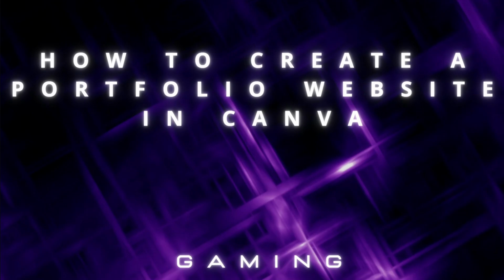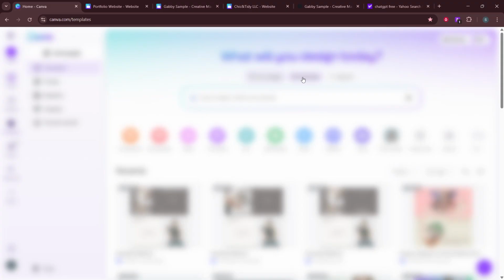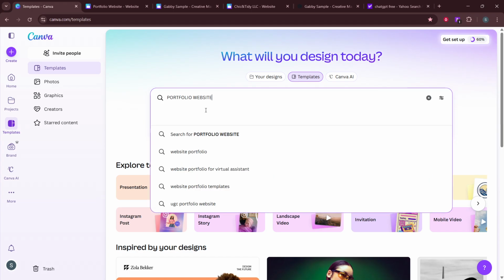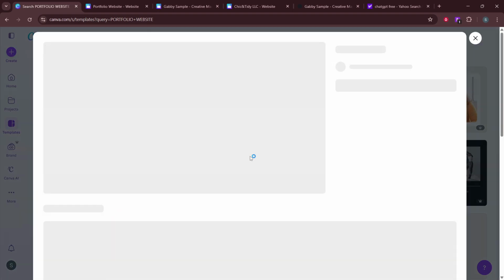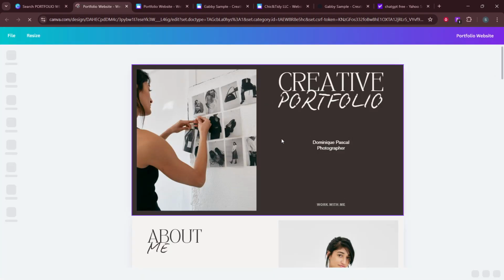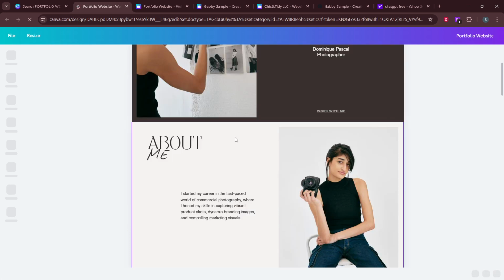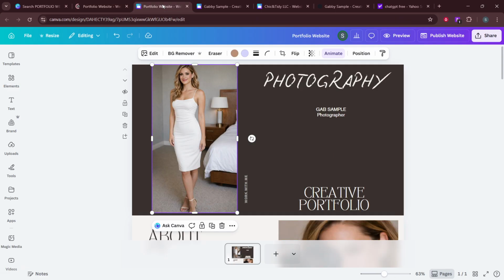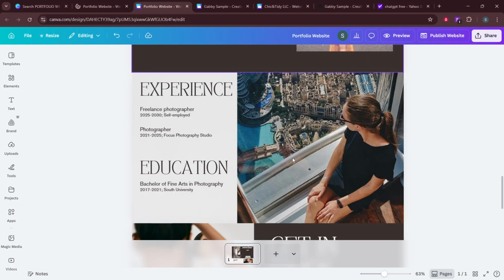How to Create a Portfolio Website in Canva [2026 Full Guide]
How to Create a Portfolio Website in Canva

In this video, we show you exactly how to create a portfolio website in Canva to showcase your professional work. Mastering this capability allows creators and professionals to build dynamic, responsive web layouts directly within a visual editor without writing code.

Leveraging centralized design assets is essential for building cohesive brand aesthetics and accelerating your project timeline. Understanding how to organize your layout zones and utilize native publishing options ensures a polished, shareable presence that elevates your professional credibility.

Technical Specs:
Software: Canva; Feature: Web Design & Layouts